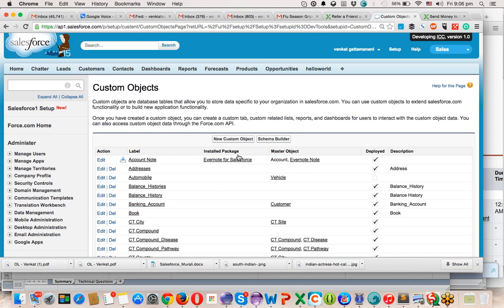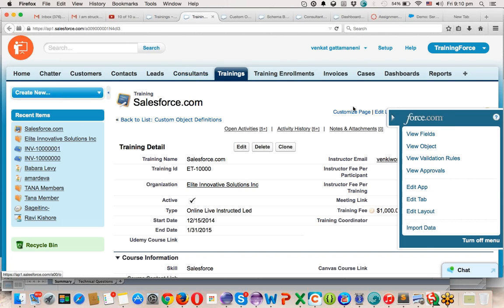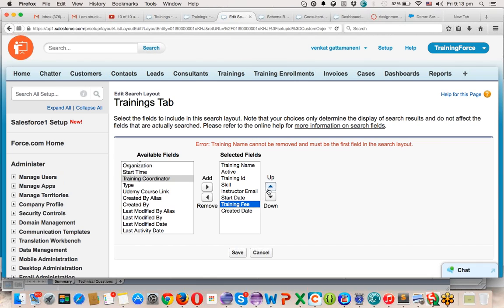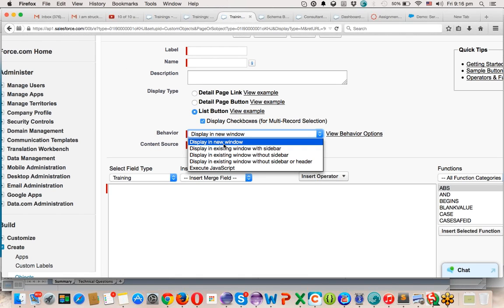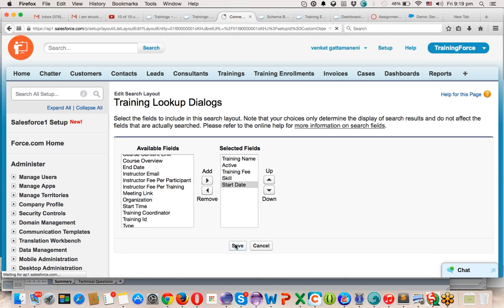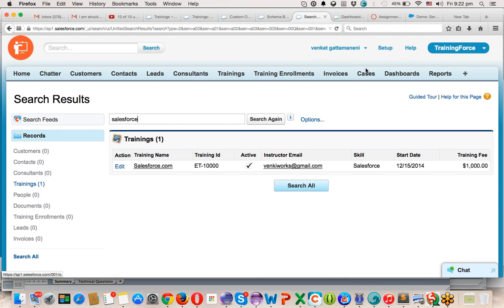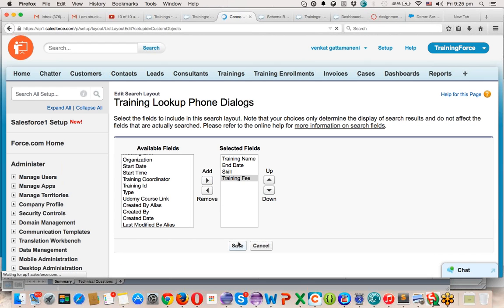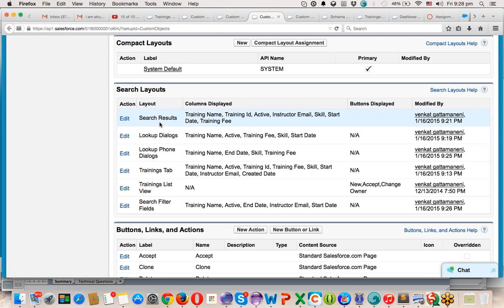Salesforce Batch 2 16 01 15 9 03 pm